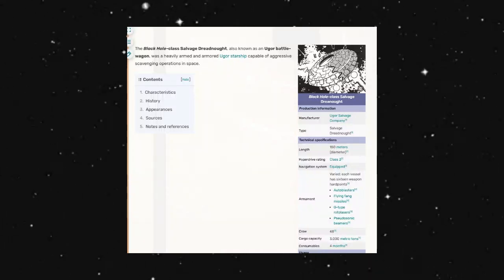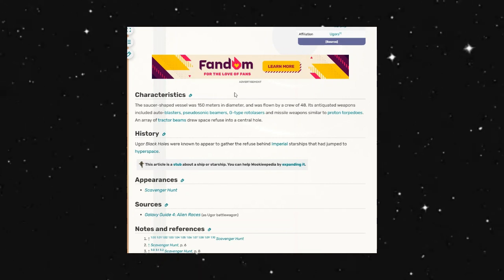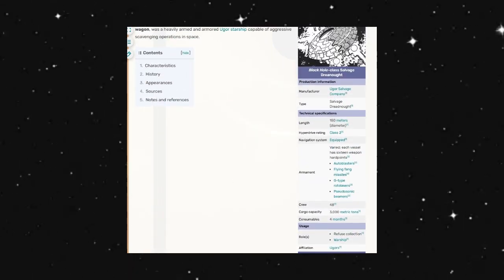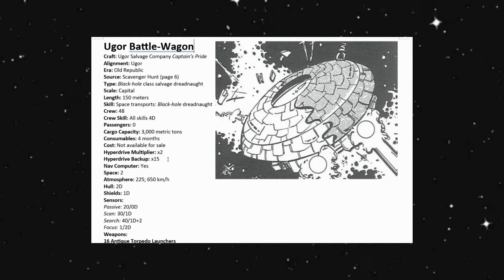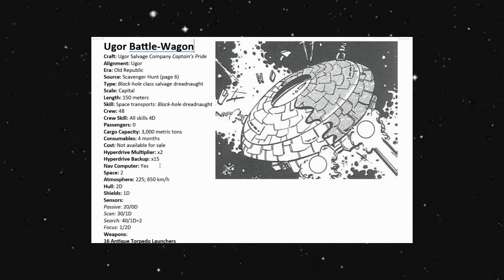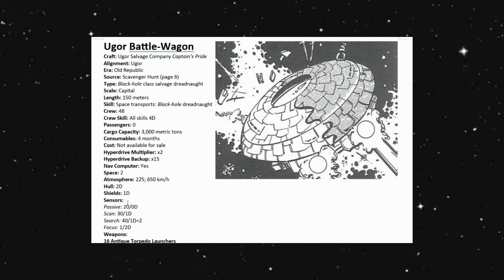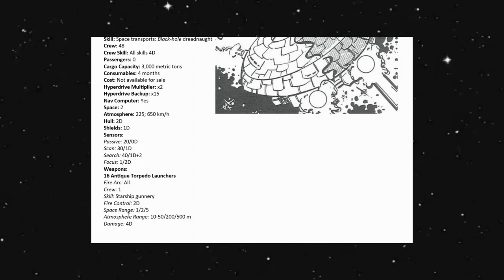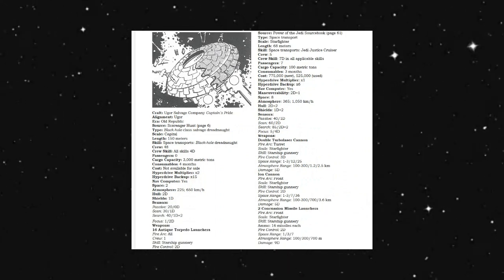Ugor Battle Wagon